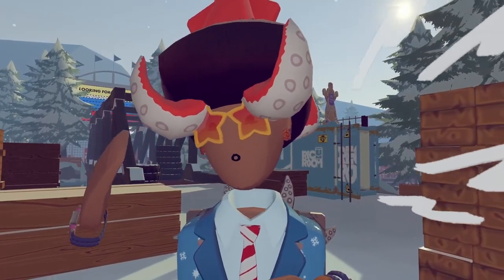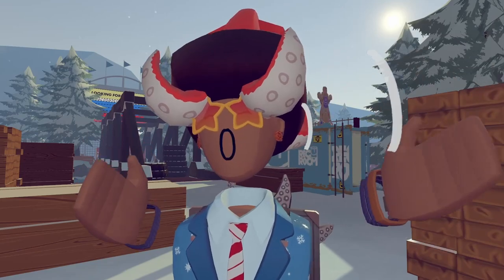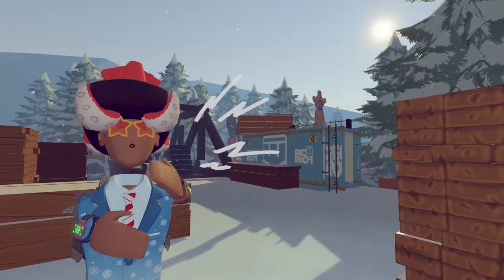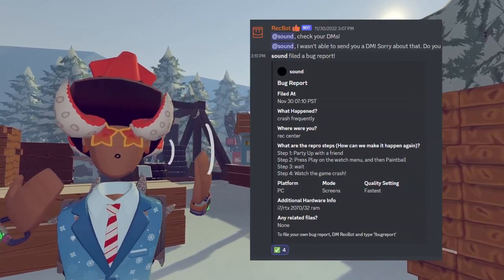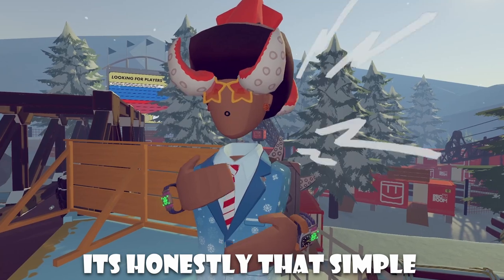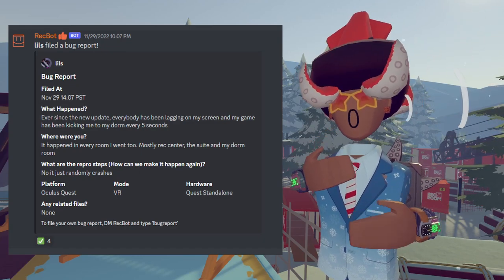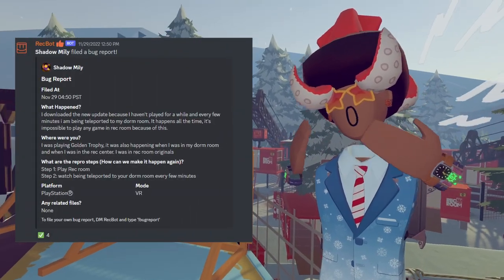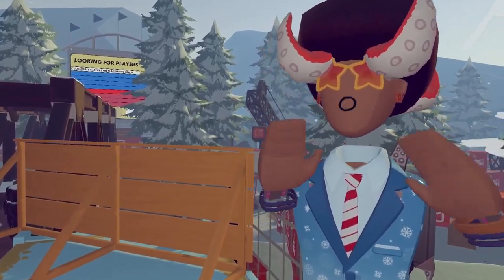Rec Room Is UNPLAYABLE For Players!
Constant glitches, crashing and being sent back to your dorm, all difficulties EVERY player wants to be fixed.
AS ALWAYS THANKS FOR WATCHIN!